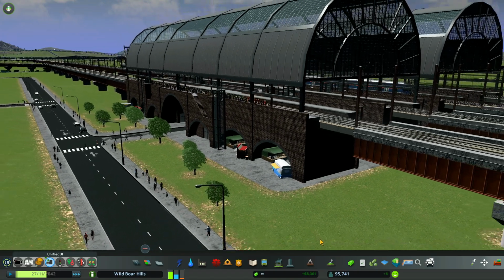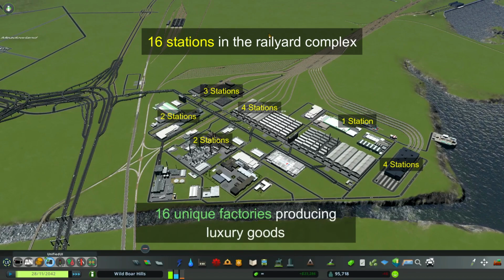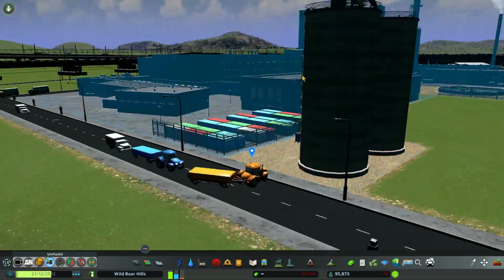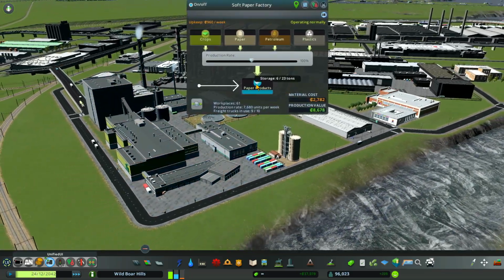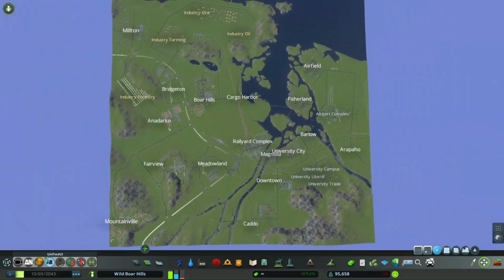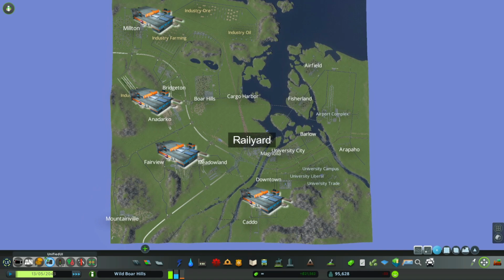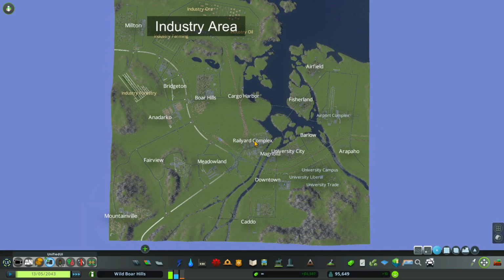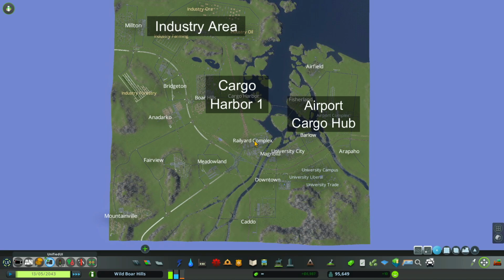How to Strategically Place Cargo Lines in Cities Skylines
See an overview of my build at 3:25 minutes! Putting in railway infrastructure before building out a large city is a fun new way to play Cities Skylines. Build little towns that will grow together, but put cargo and passenger rail lines in first or you will have a traffic nightmare! I show how to place (and how many) cargo stations at your towns and cities for a population of about 100k . This series shows how to build rail infrastructure before expanding to a large city. S01E27

This is a video tutorial series for you to learn all about Railway 2 train networks, functional railyards, train infrastructure and assets for cargo and passenger trains. Also to build railway train infrastructure before building large cities saving you time and extra work! Welcome to the old bore plays City: Skylines. S01E27

Timecodes:
0:00 Intro and overview of the industry support yard
0:30 Explanation of luxury goods distribution process
1:45 Time-lapse building new cargo lines and strategic placement of stations
3:25 Map and where I place my cargo train stations and future expansion

Mods and assets I suggest in this video:
Double Track Cargo Station

Music track name: - "ne-corridor"

"J.K.A. Phuket" by Atlas / artlis.io